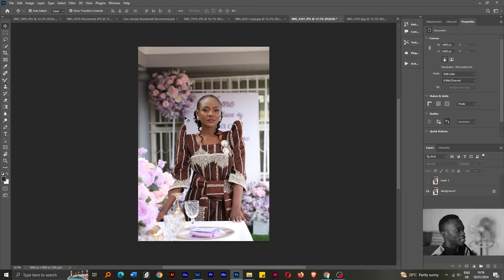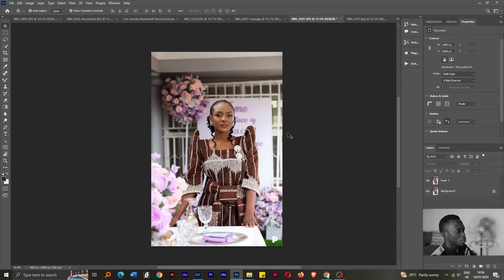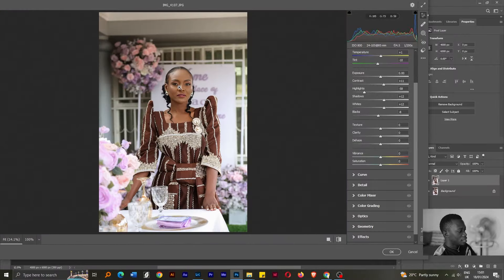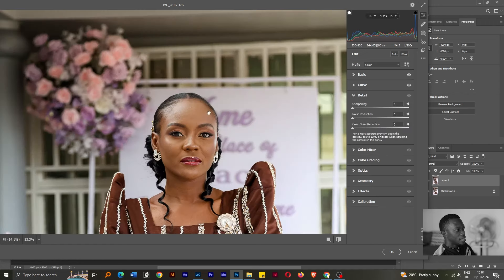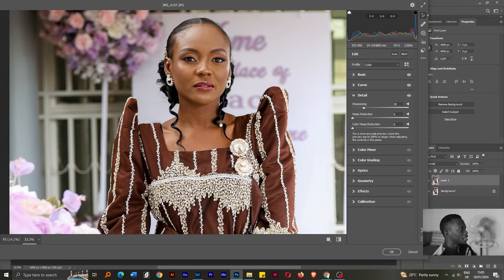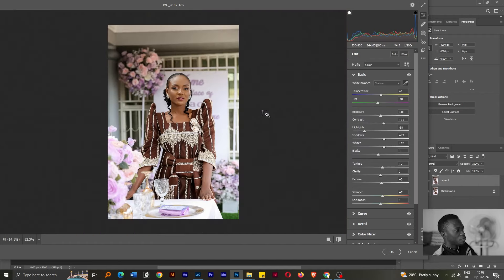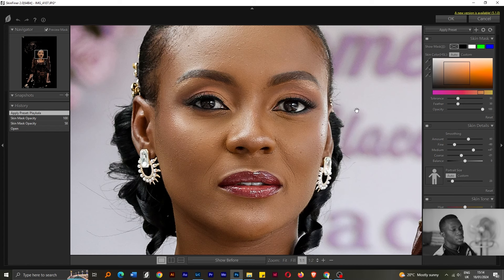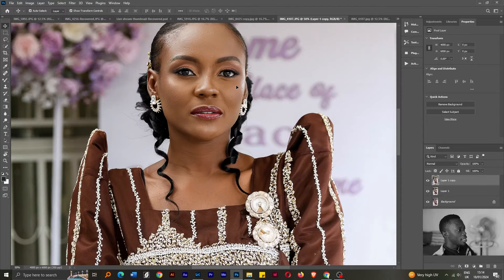Edit Your Kukyala Photos Like This & Clients Will Love You / Tales Of A Ugandan Photographer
In this episode, let's do a simple retouch of a Kukyala photo. Follow through and learn how to quickly transform your images.